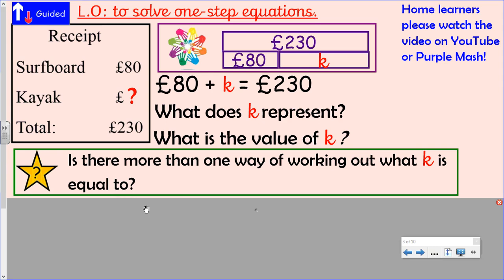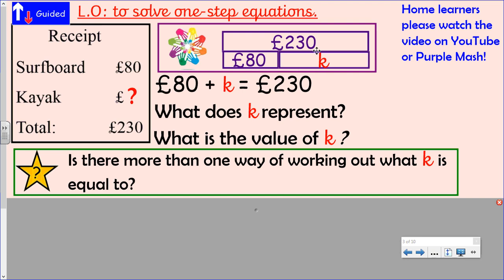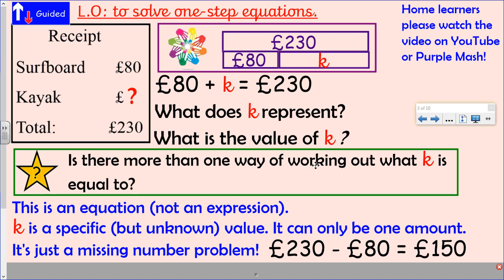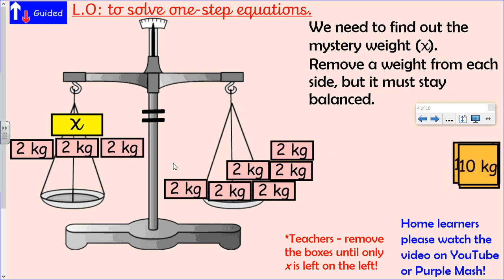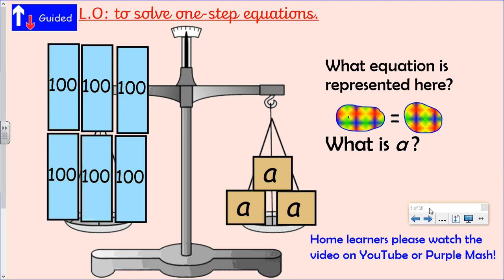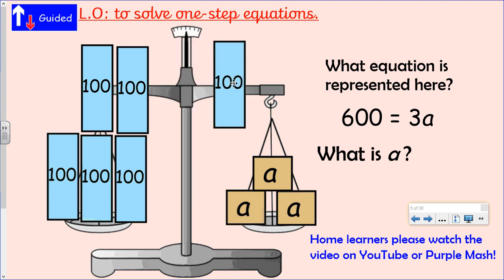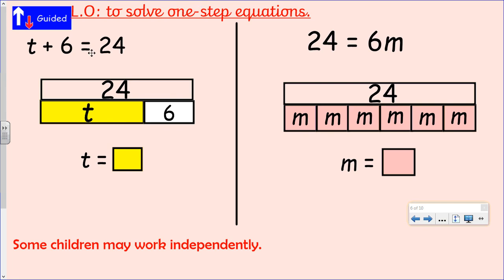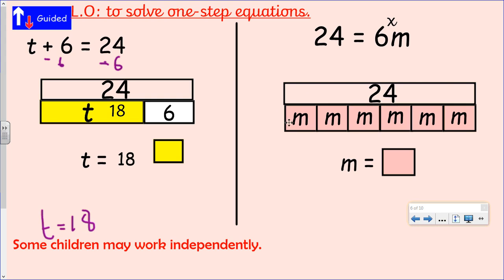Tues 9th Feb Maths Guided